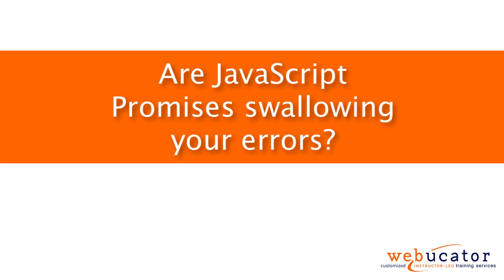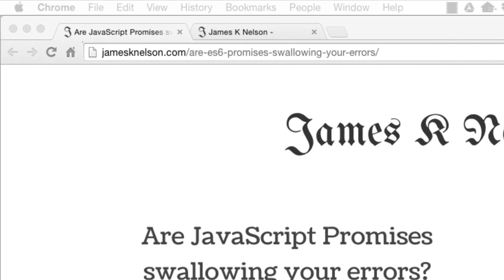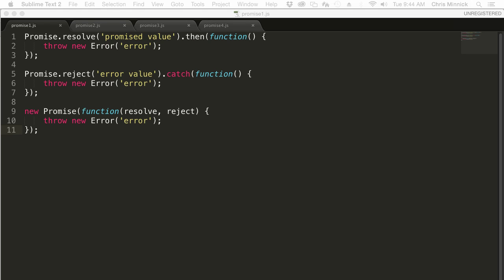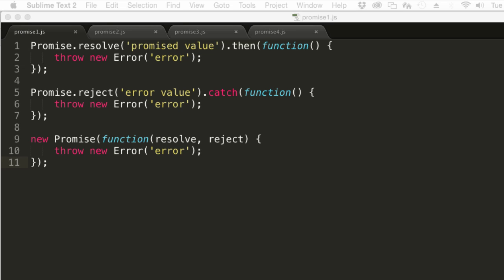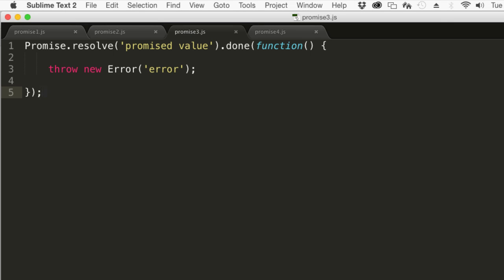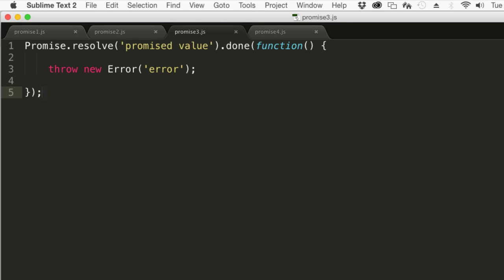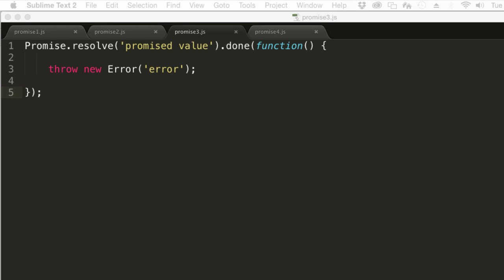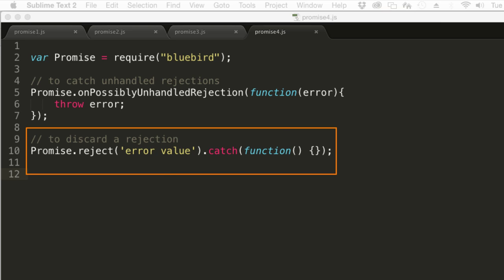Are JavaScript Promises swallowing your errors?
In this video, we show how JavaScript Promises may swallow your errors.  The video was inspired by a blog post by James Nelson